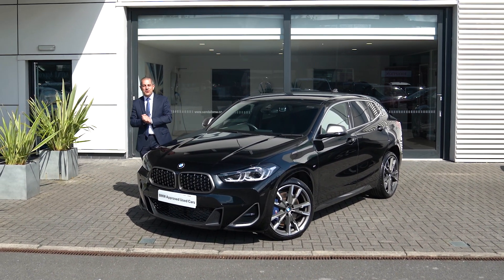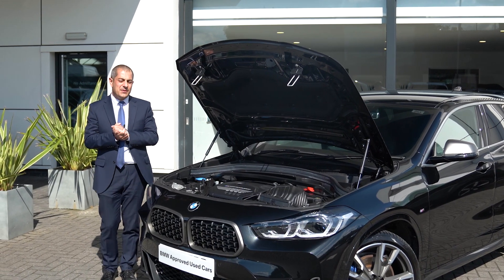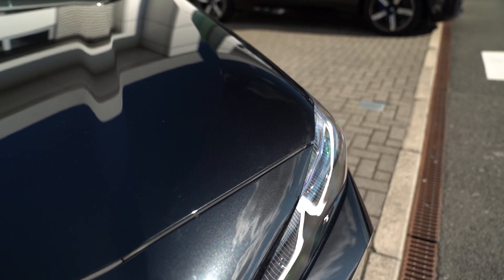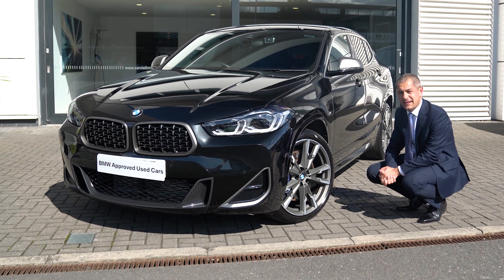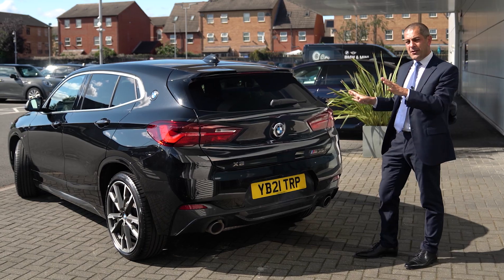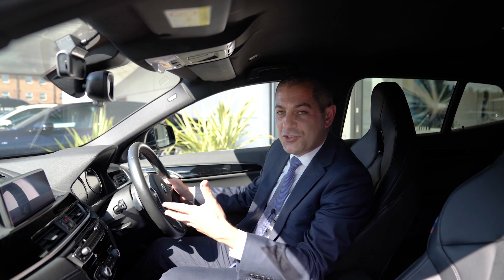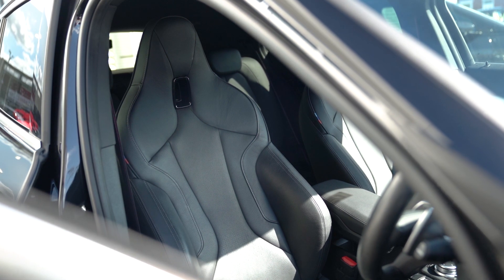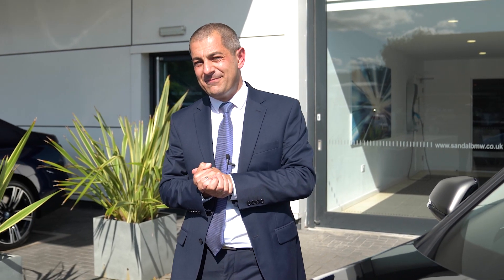BMW X2 M35i | Black Sapphire Metallic | Walkaround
Join John as he shows you around this incredible BMW X2 M35i finished in Black Sapphire Metallic Paint.